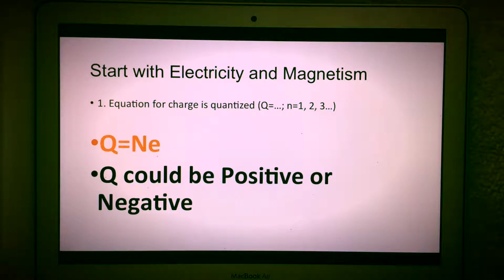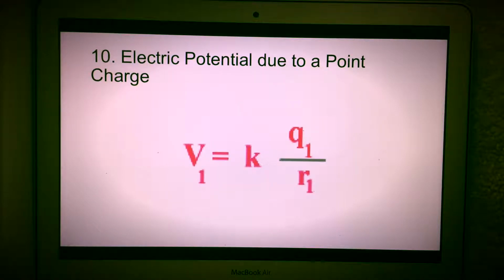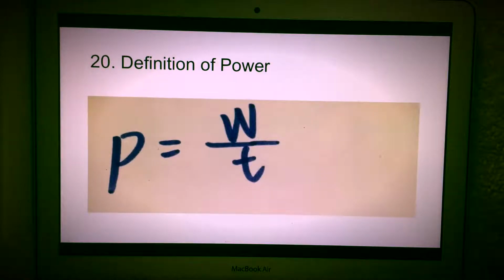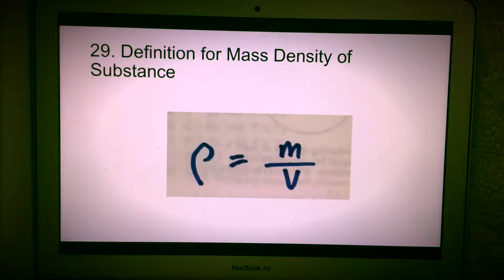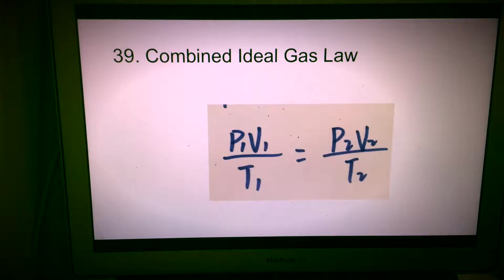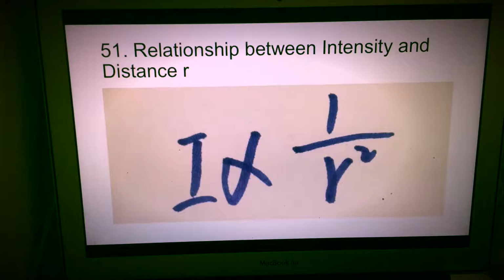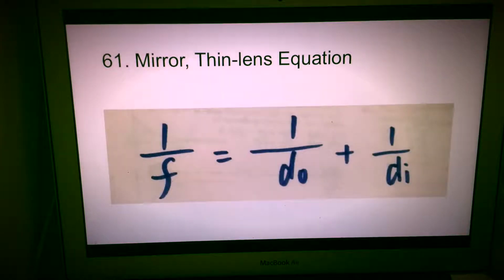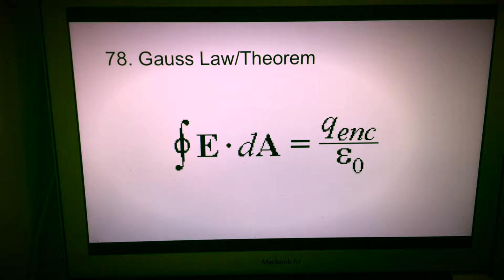Ap physic 2 formulas review- Adam, David, Martin